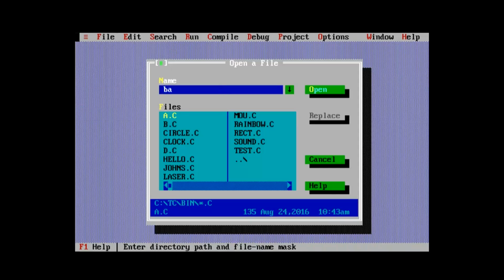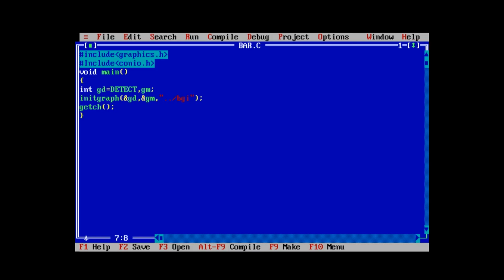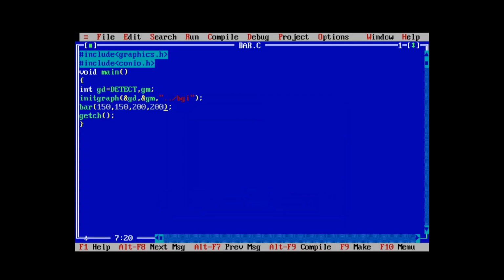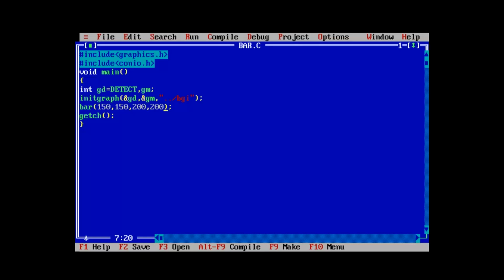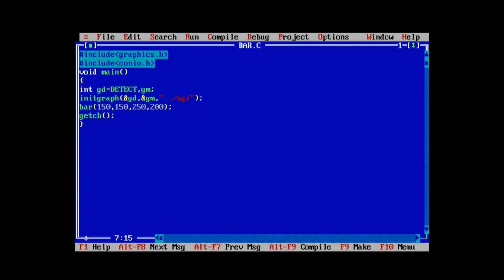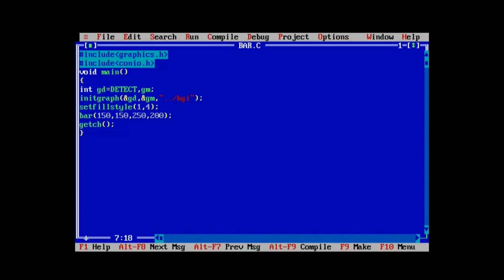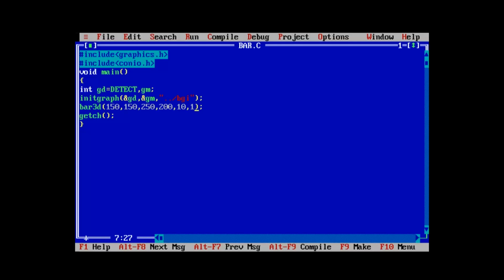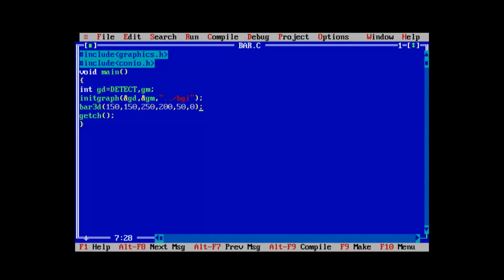#6 bar and bar3d function in C graphics library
In this video tutorial web shall learn about the bar() and bar3d() function available in the C graphics library.
The bar() function takes exactly 4 parameters as the rectangle() function in which the first 2 are the X and Y coordinates of the upper left corner while the last 2 are the X and Y coordinates of the bottom right corner.
The bar3d() function adds a 3-D effect to the bar.It takes 6 parameters in which the first 4 are similar to the bar() function while the additional fifth parameter is the depth and the sixth the topflag(0/1).